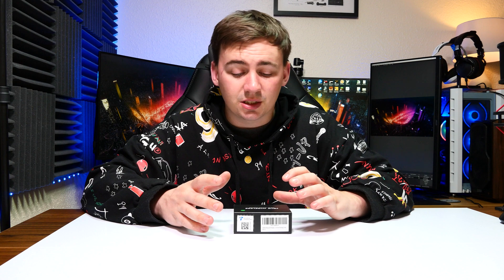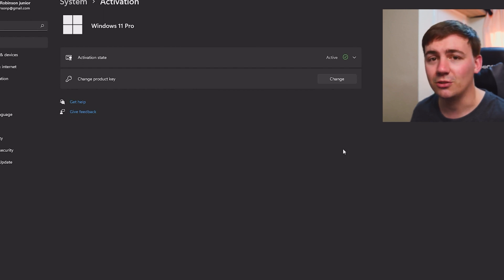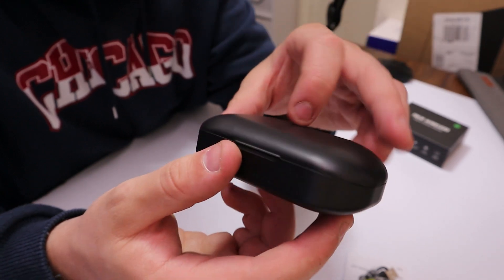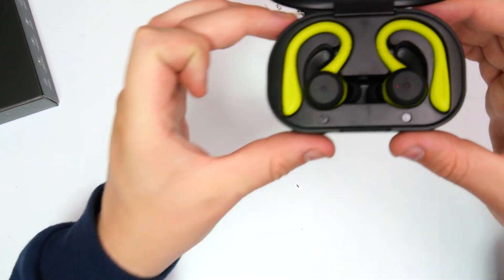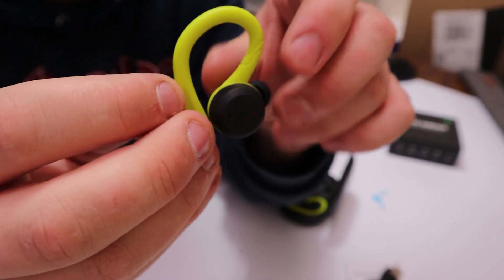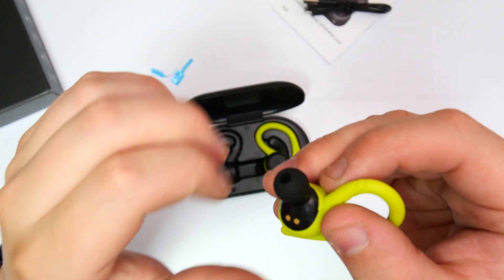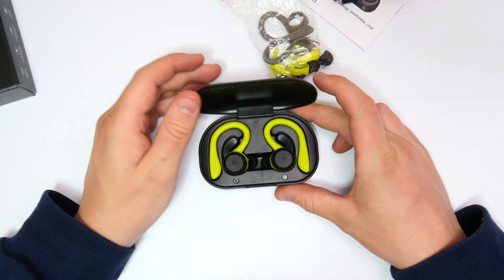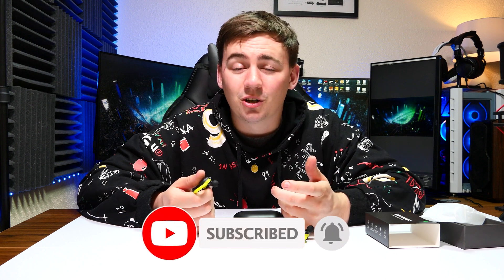APEKX Bluetooth Headphones - Wireless Ear Buds with Charging Case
APEKX Bluetooth Headphones

computer rig
2nd GPU - MSI GeForce RTX 4090 GAMING X

Monitor’s –
100Hz - Acer Nitro KG272Ebmiifx 27-inch Gaming Monitor
165hz - LC-Power FHD 32 inch 165hz Curved Gaming Monitor
144Hz - Samsung Odyssey G5 LC32G55TQBUXXU 32"